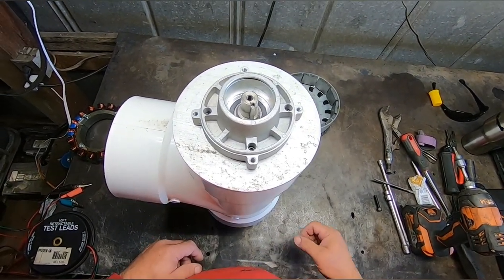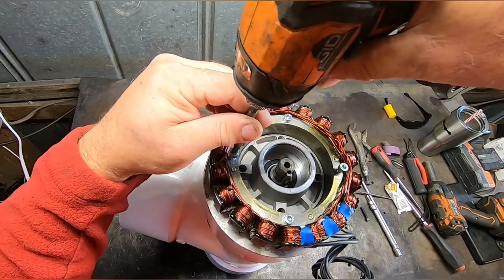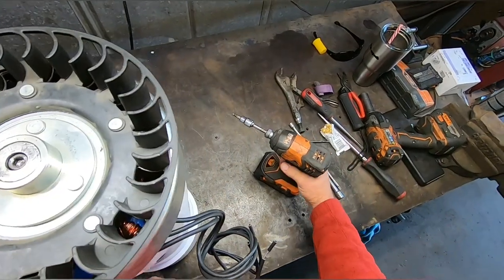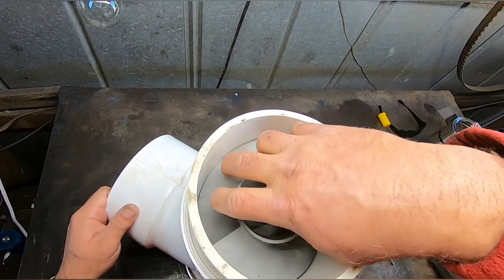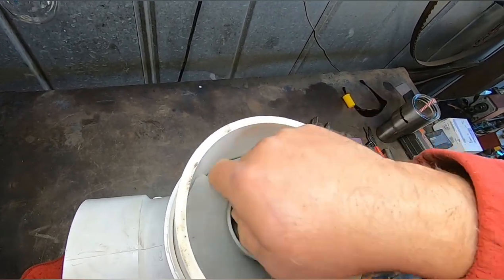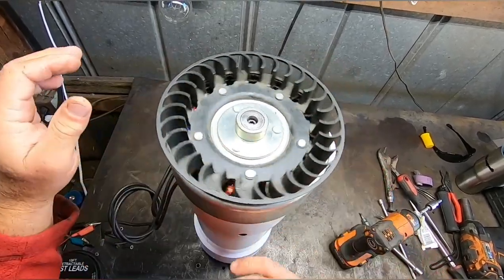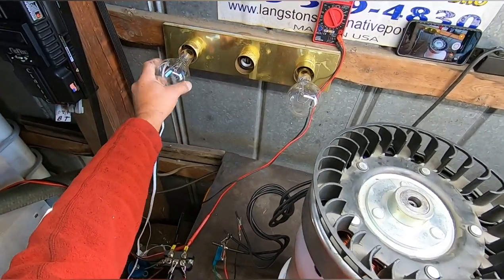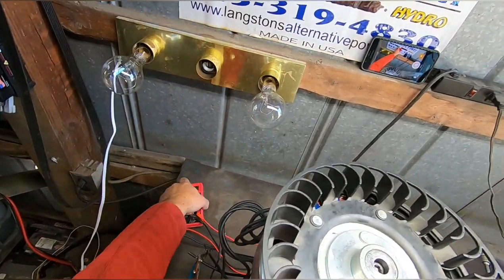6 inch low-head Hydro turbine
This demonstration is to show you how to install a new stator on the generator head for the low head turbine